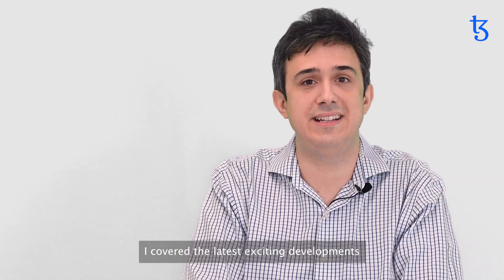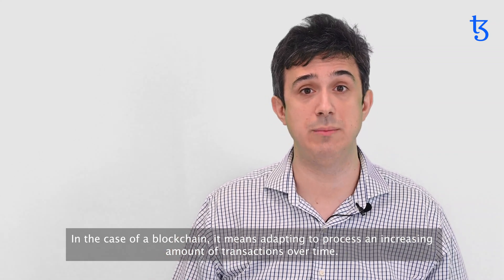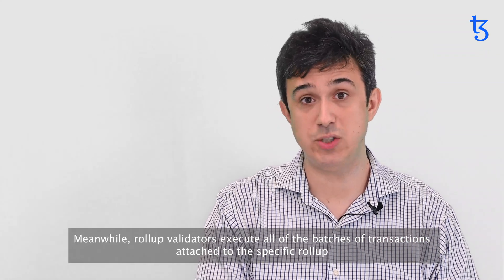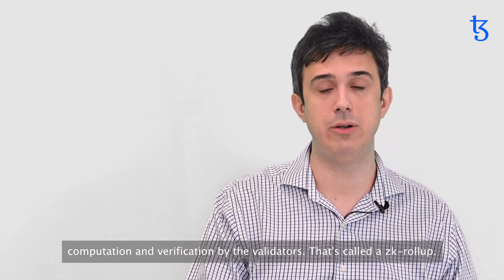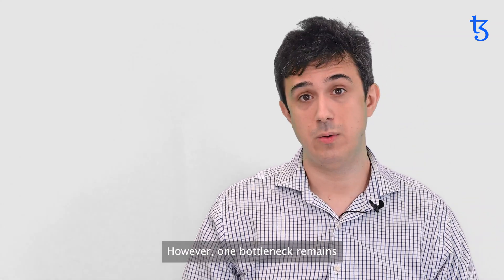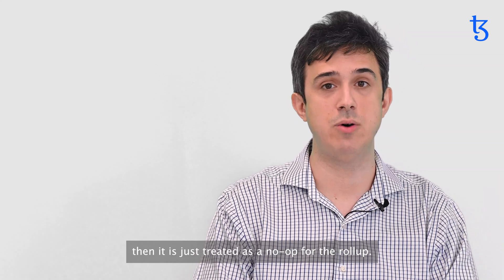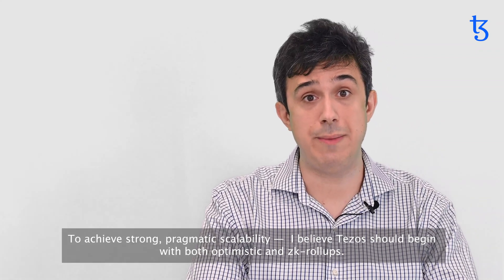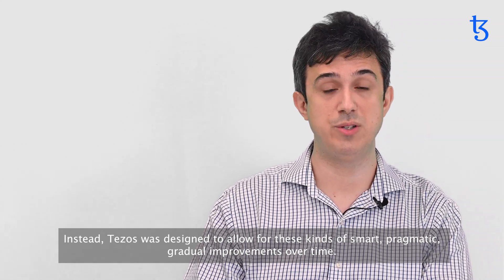Tezos: Approaches to Scalability.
As Tezos celebrates its 3yr anniversary, having had 6 upgrades, over 55M transactions, and 7 straight months of record breaking contract call activity (with over 2M in June alone), and partnerships with leading global brands, it is more important than ever to talk about the different approaches to scalability so that Tezos does not become a victim of its own success. In this talk, I try to provide an overview of the various scalability approaches available and how Tezos can best tackle scaling without compromising decentralization.
— Arthur Breitman